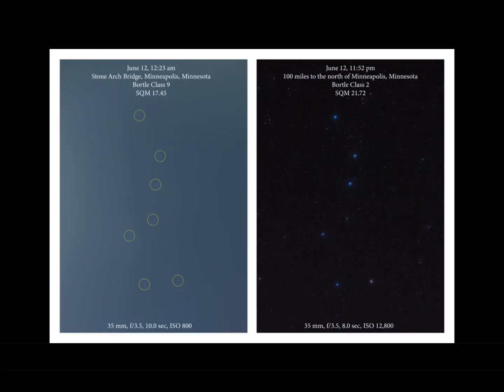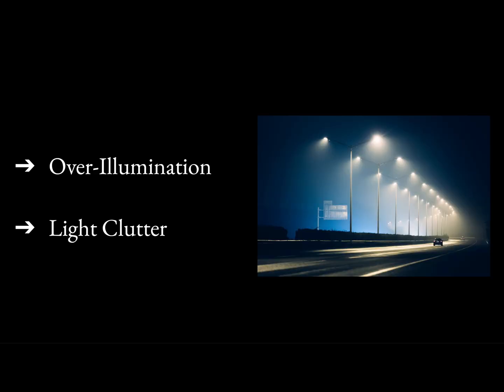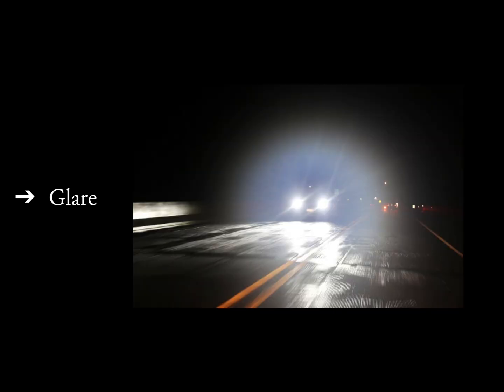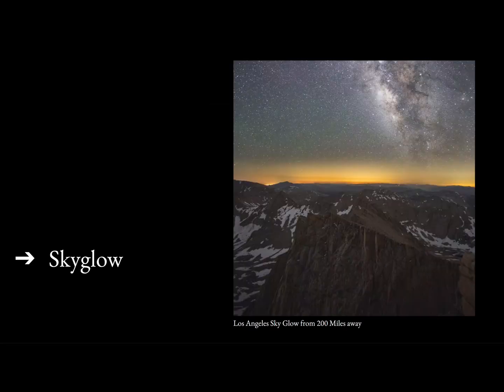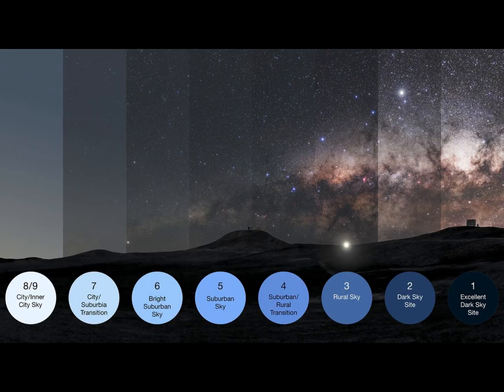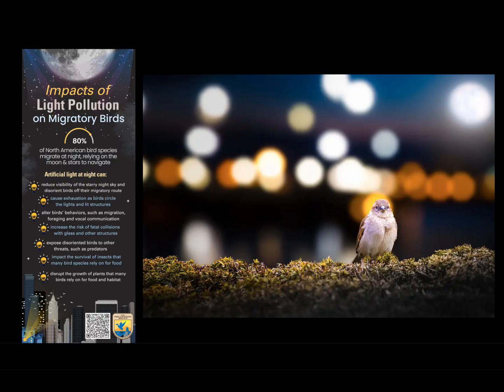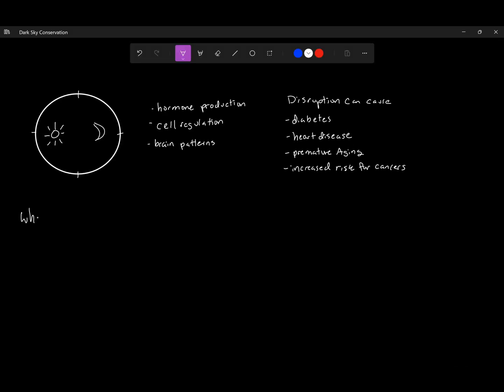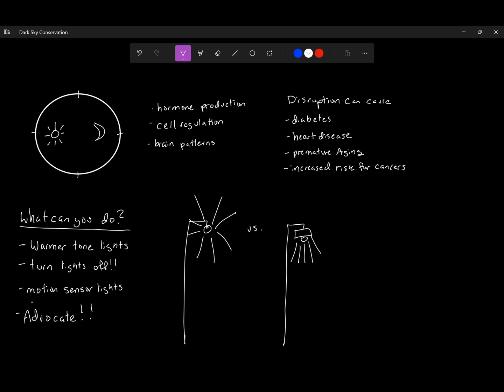Light Pollution: What Can You Do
My Application to the Science Ambassador Scholarship

References:
Chepesiuk, R. (2009). Missing the dark: health effects of light pollution. Environmental health
perspectives, 117(1), A20.

Hollan, J. (2008, August). What is light pollution, and how do we quantify it. In Darksky2008 conference
paper, Vienna, August.

Rajkhowa, R. (2014). Light pollution and impact of light pollution. international Journal of Science and
Research (IJSR), 3(10), 861-867.

The physics of light pollution and sky glow. History Rise. (2025, June 24).